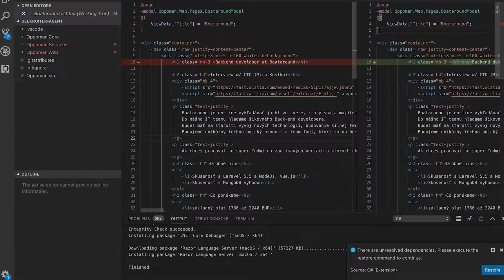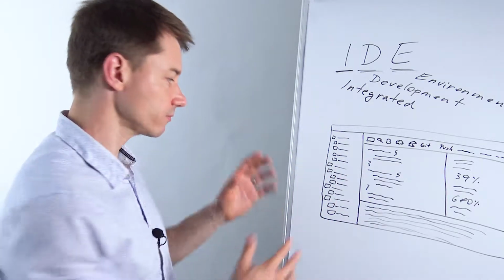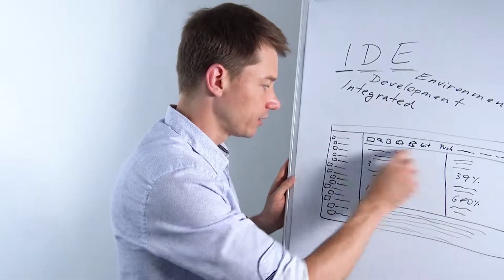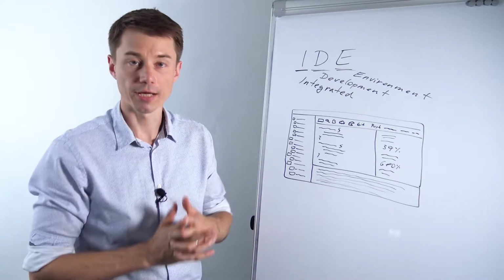IDE 👀 (Explained for recruiters in IT)